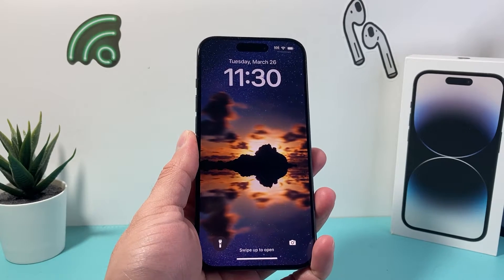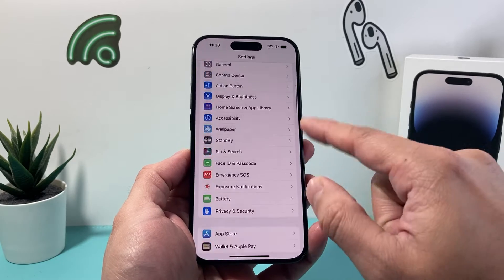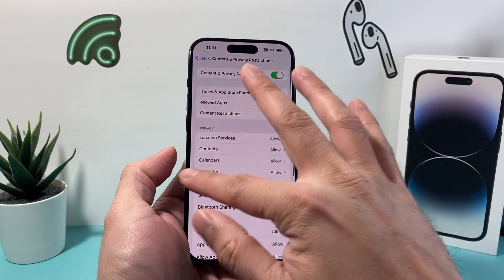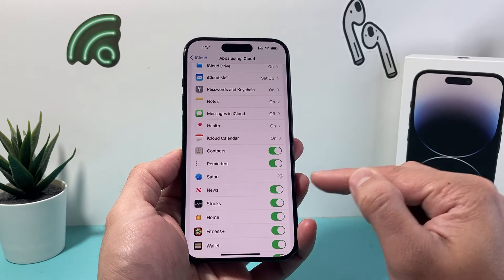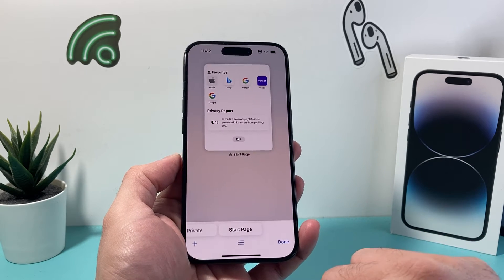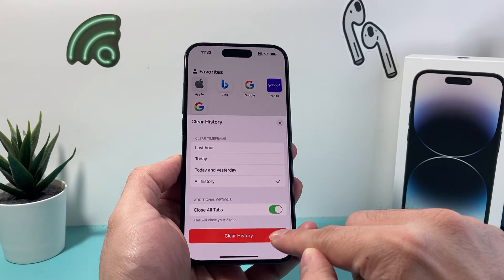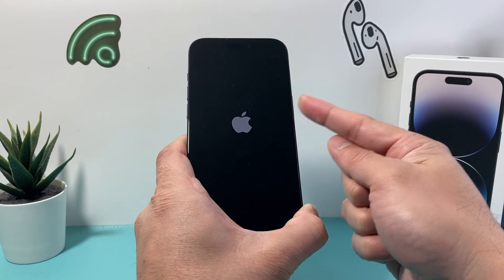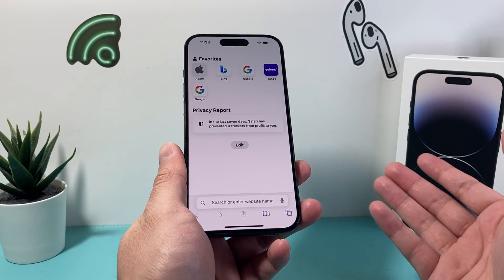How to Fix Safari Clear History Grayed Out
Clear history option grayed out on Safari on iPhone? If so you will need to follow these steps to fix Safari Clear history and website data setting being greyed out or disabled on the latest iOS version on your Apple iPhone or iPad.